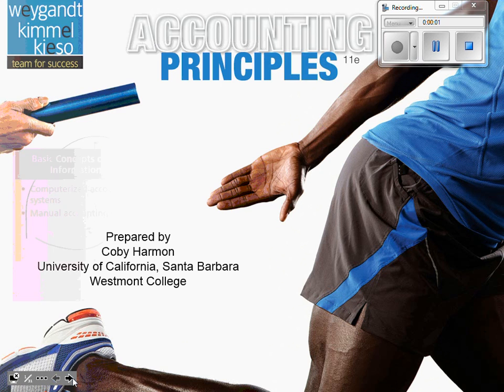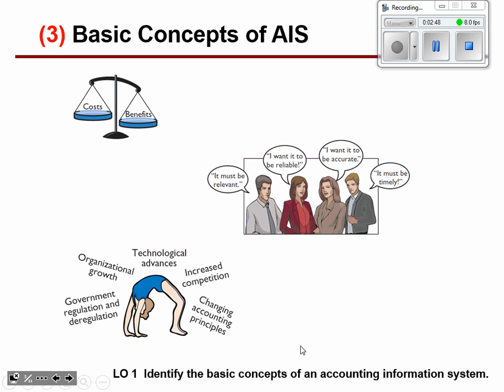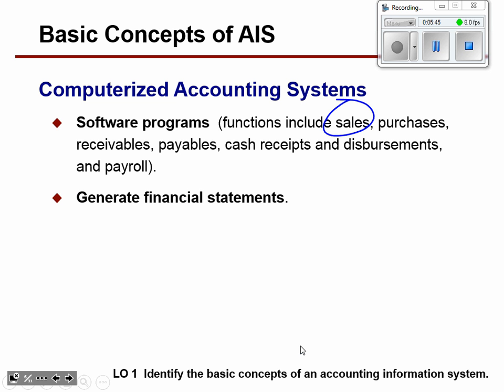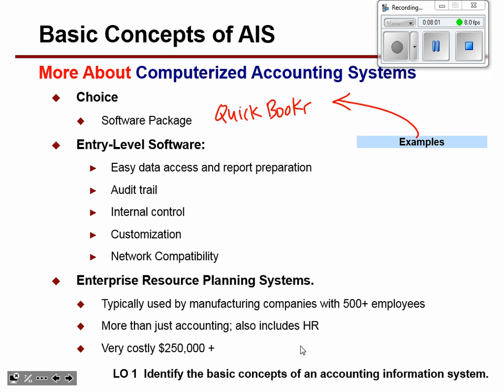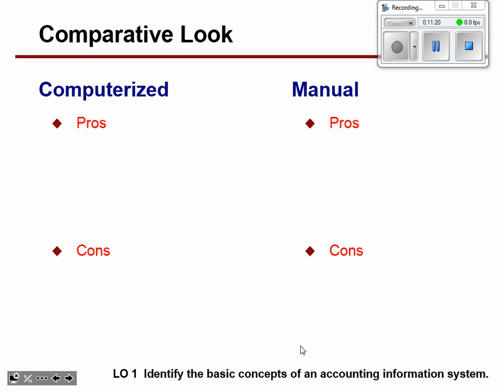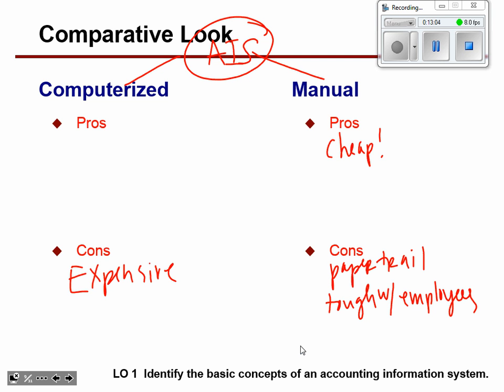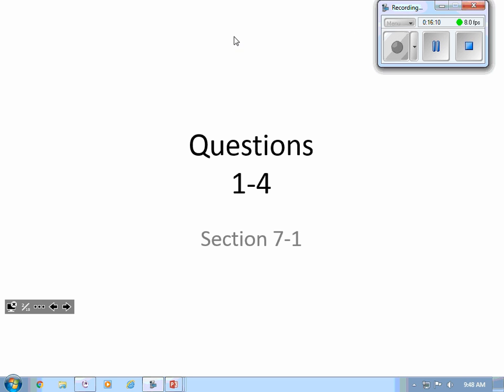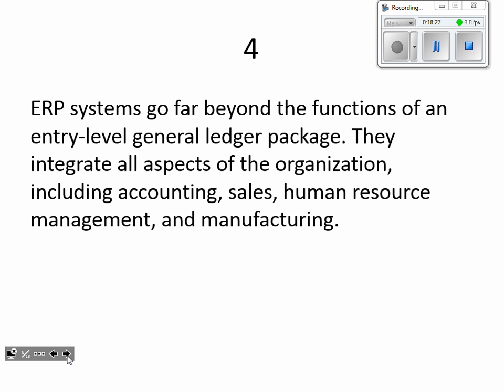Lecture 7-1 & EOC